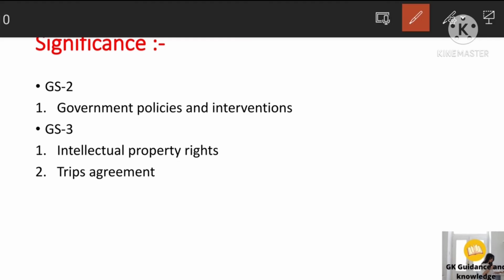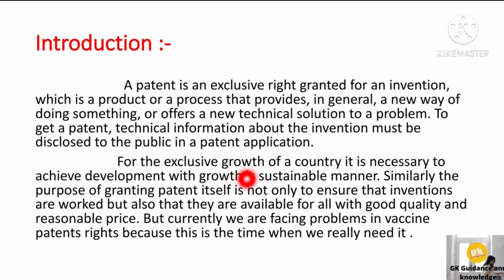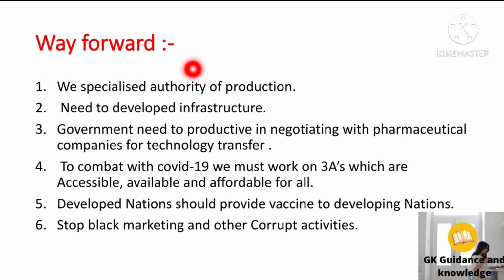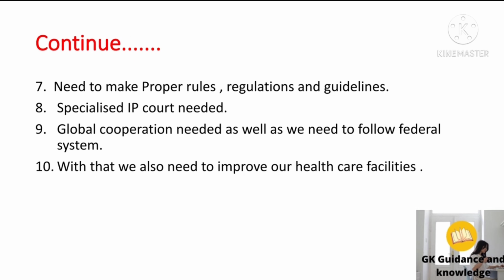Covid-19 Patent Waiver proposal by USA , India and South Africa UPSC CSE / IAS in English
Hey guys
Our today's topic is Covid-19 Patent Waiver proposal by USA , India and South Africa UPSC CSE / IAS full details about this topic is available in this video.
you can watch videos on this channel everyday in Hindi as well as in English for answer writing in UPSC, state PCS , EPFO , CAPF Assistant Commandmentand and any exam where current affairs and answer writing is asked you can easily connect with me and if you have any queries feel free to ask in the comment section.

UPSC
UPSC IAS Syllabus
UPSC Syllabus
UPSC Online
UPSC Exam
UPSC CSE 2021
Civil Preparation
UPSC Preparation
UPSC Motivation
Crack IAS
Crack UPSC
UPSC Online coaching in Hindi Medium
Newspaper reading for UPSC
UPSC EPFO
EPFO 2021
UPSC EPFO 2021